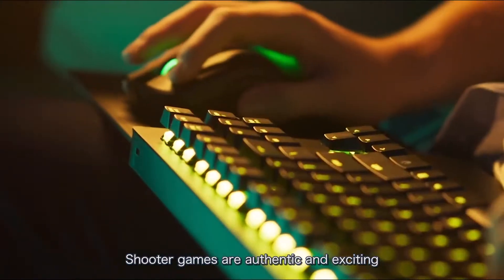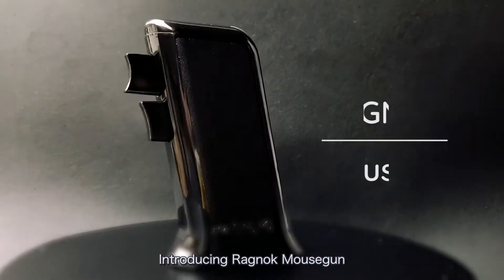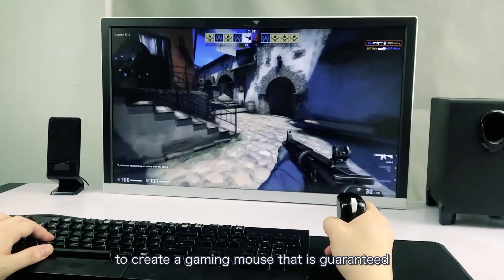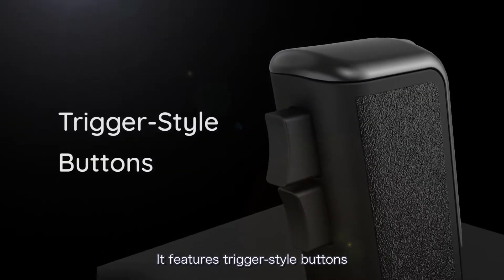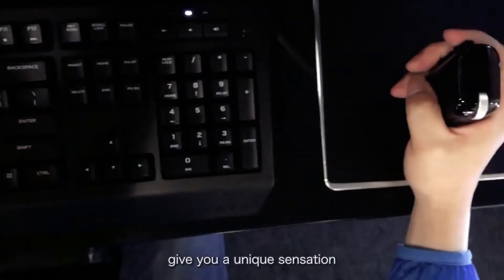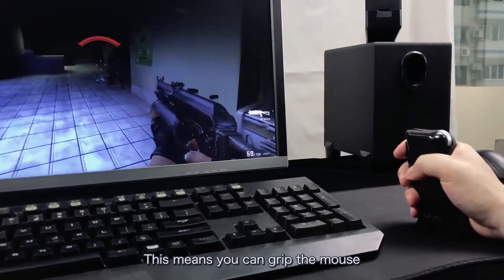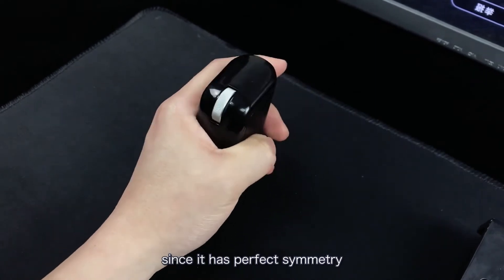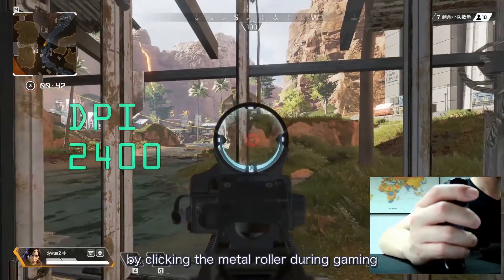Ragnok Mousegun Introduction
The indiegogo campaign is now released!

Mousegun is the world's first gun-operated FPS gaming mouse. It is the perfect combination of computer mouse and gun grip for improving your gaming experience. You will feel like holding a gun and shoot the target like pulling the real trigger. 🔫🔫🔫